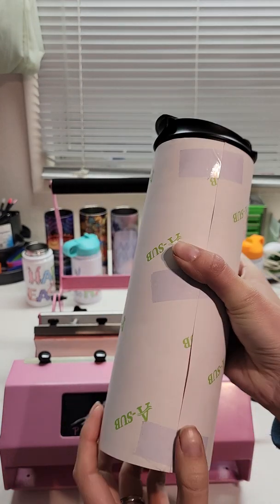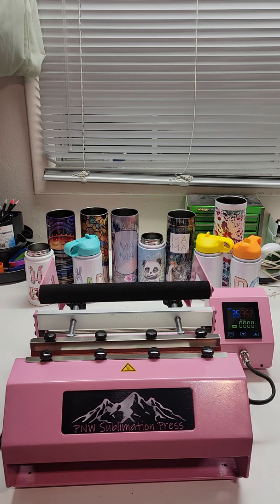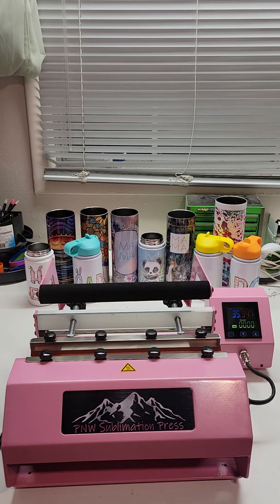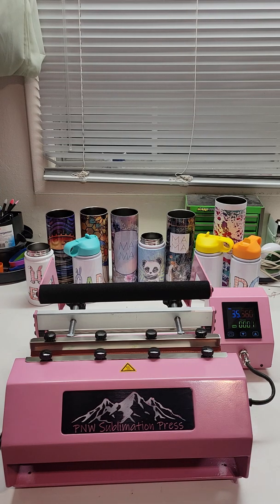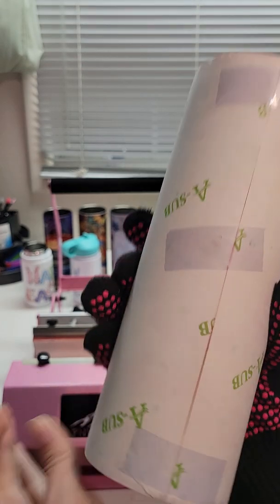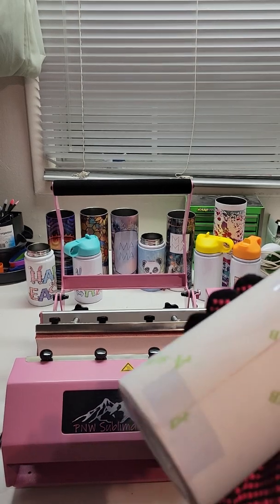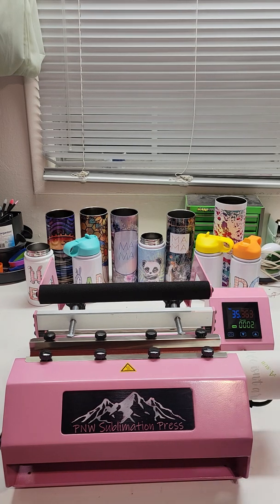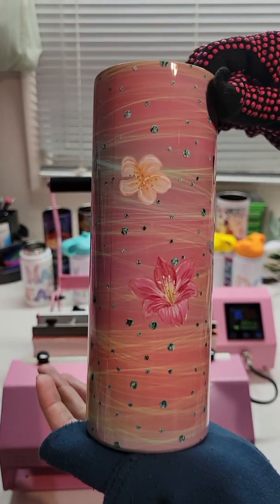Introducing the Trifecta Tumbler!!! A new product to sublimate in the PNW Press from PNW Blanks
Join our Facebook group, PNW Blanks & Sublimation for more tips, blanks, templates, and more!

Purchase the Trifecta Tumblers at pnwblanksanna.com in singles, 5 packs, or 12 packs. Packs include shipping in the price!

Order the PNW Deluxe Sublimation Press at pnwsub.com

The PNW Deluxe Sublimation Press with 12" long drinkware attachment can sublimate anywhere from small sippy cups to large 32 oz water bottles and everything in between!

Watch Anna test a new product on the PNW Press: the Trifecta Tumbler!